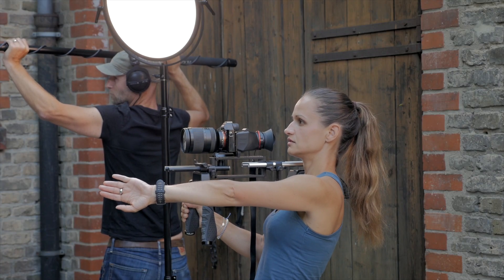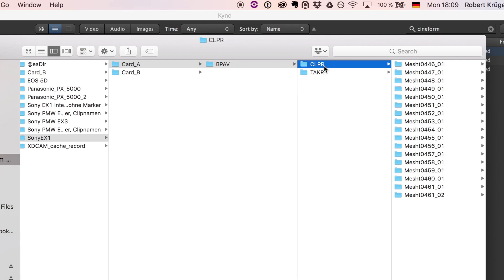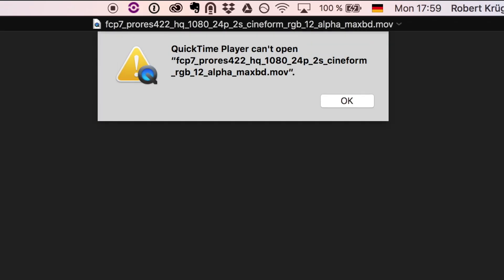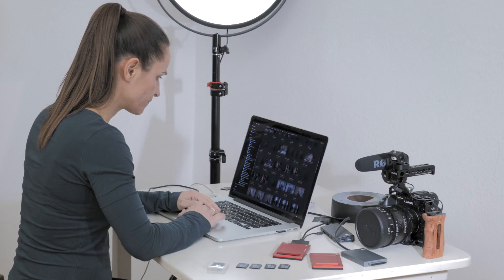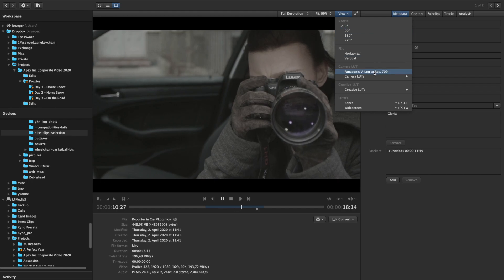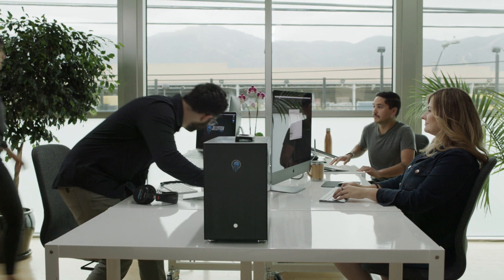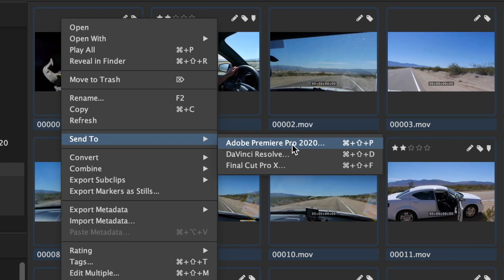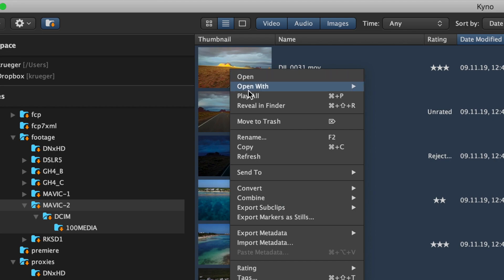Kyno - Take the Pain out of Media Management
Kyno is an award-winning app for Mac and Windows that streamlines video workflows on location, in post-production and managing shared storage. Integrated with Adobe Premiere Pro, Final Cut Pro, Davinci Resolve and Avid Media Composer.